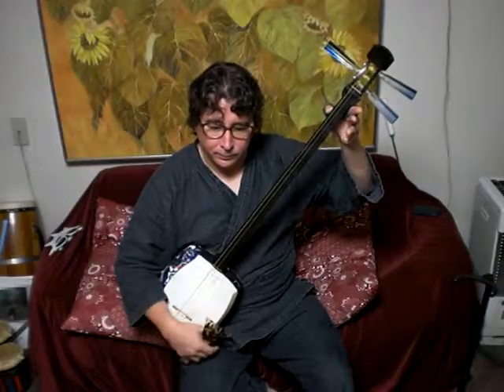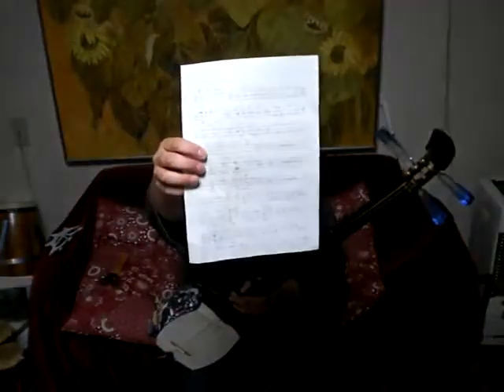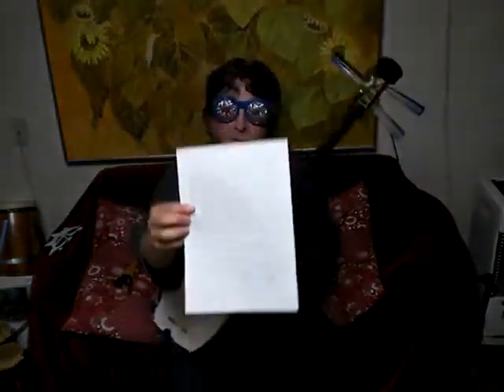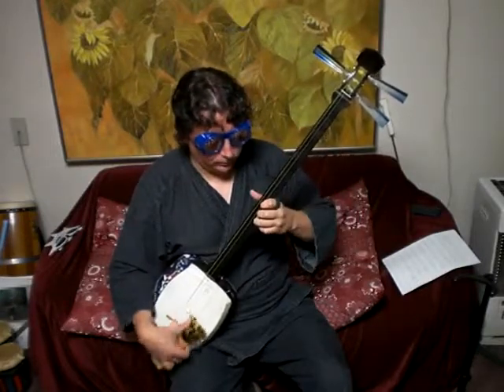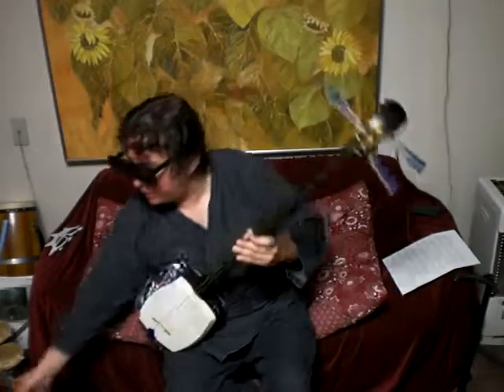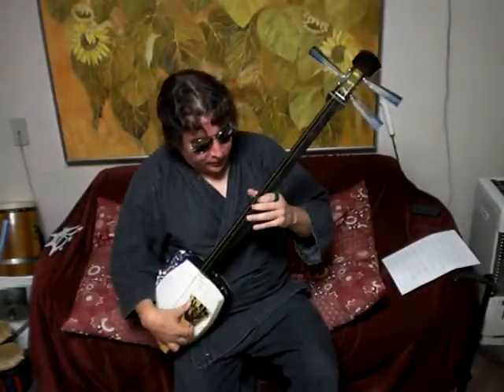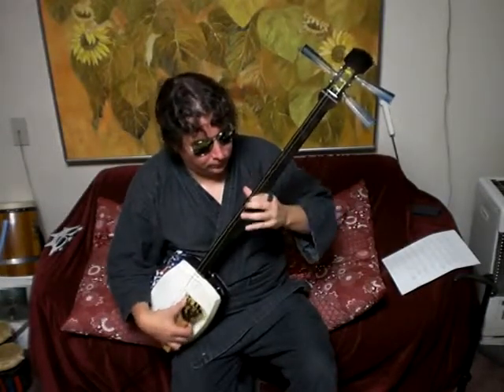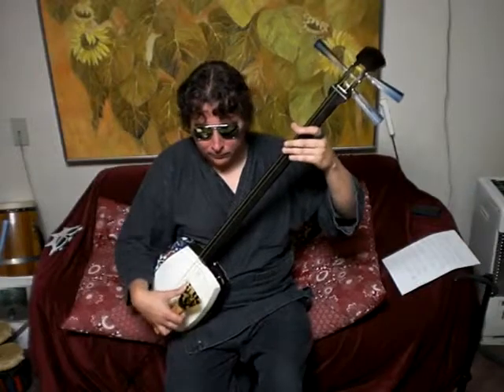Shamisen Lesson. Warm ups, Irish tune & Ninjari Ban Ban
Shamisen Lesson for Jack and Mike in NC. This is a follow up video summarizing some of the important points of our last online lesson. Shamisen instruction by Kevin Kmetz Online Shamisen Lessons available. search for the Bachido website for more info.